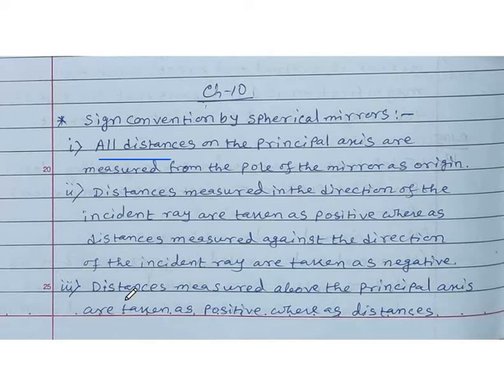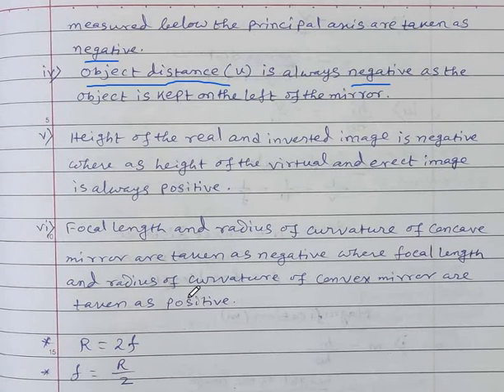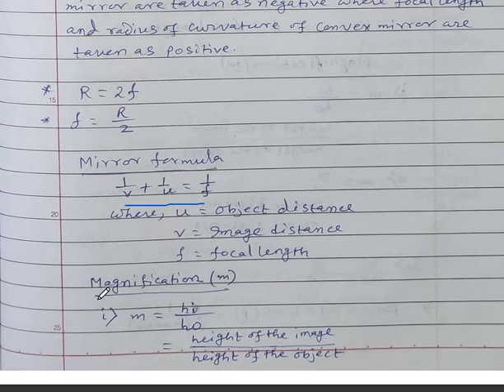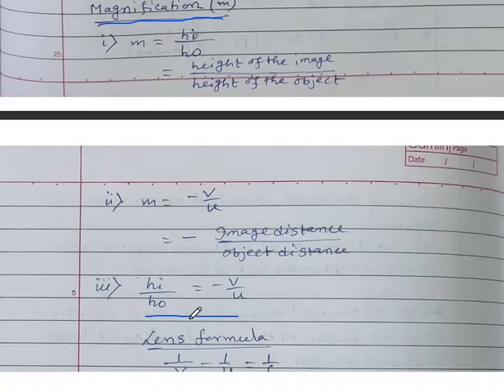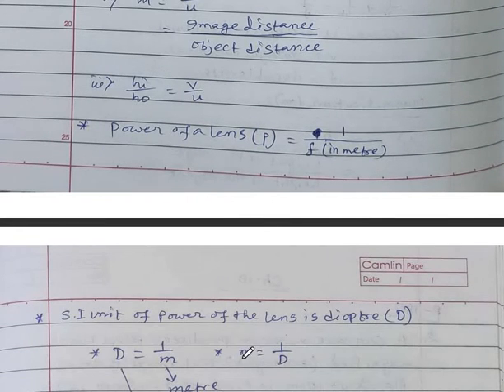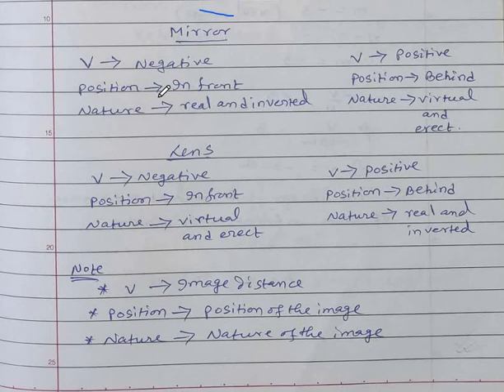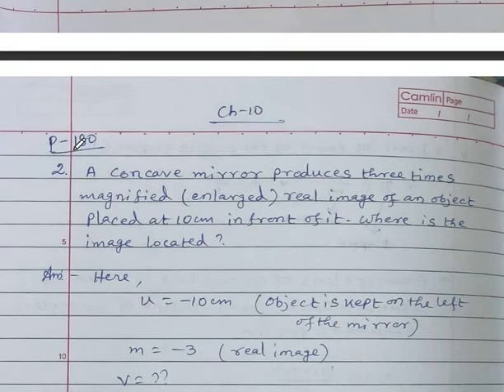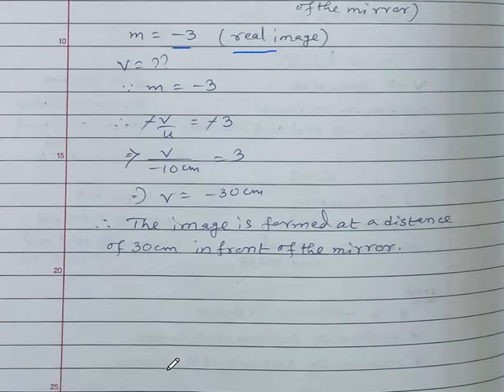| Light | Ch-10 | Lecture-2 |